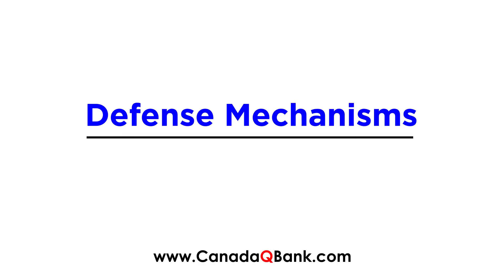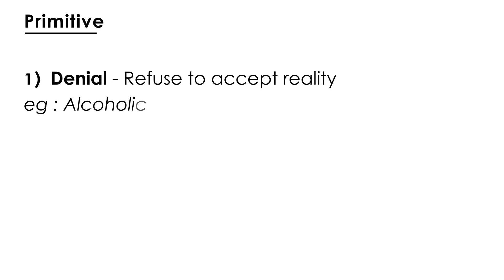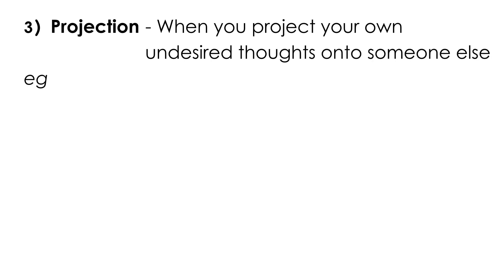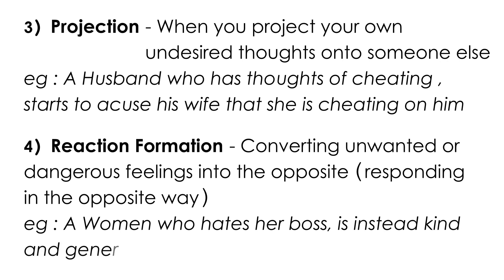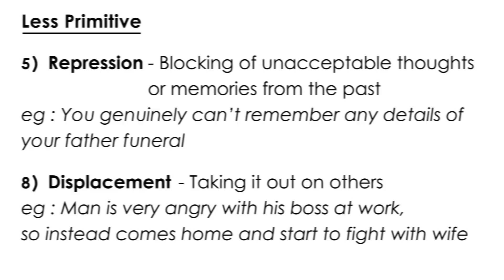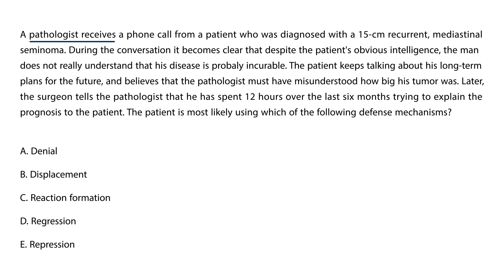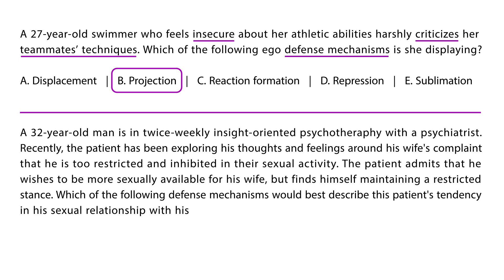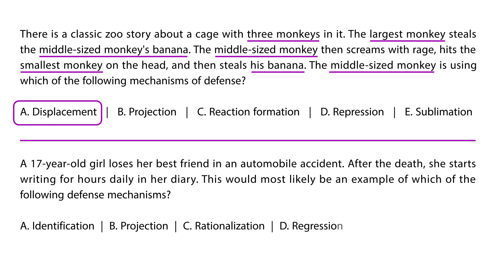Defense Mechanisms Explained | Types, Examples & High-Yield Psychiatry Review | CanadaQBank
In this high-yield psychology and psychiatry review, we break down Defense Mechanisms — the unconscious strategies used by the mind to reduce anxiety, protect self-esteem, and handle internal conflicts.
This video covers all major ego defenses with clear definitions and real-life examples, making it perfect for USMLE Step 1, Step 2, NCLEX, PANCE, PLAB, and nursing/medical school exams.

What defense mechanisms are and why the ego uses them
Mature, neurotic, and primitive defense mechanisms
Clear definitions + examples tested in exams
How to differentiate similar defenses (e.g., suppression vs repression)
High-yield associations for psychiatry questions
Clinical scenarios commonly seen in USMLE/NCLEX

Defense Mechanisms Covered

Mature: Sublimation, Suppression, Altruism, Humor
Neurotic: Intellectualization, Displacement, Repression, Reaction Formation
Primitive: Denial, Splitting, Projection, Regression
Plus many more with clinical examples

Perfect For

USMLE Step 1 & 2 CK preparation
NCLEX & PANCE students
Psychology and psychiatry revision
Anyone wanting a simplified explanation of ego defenses